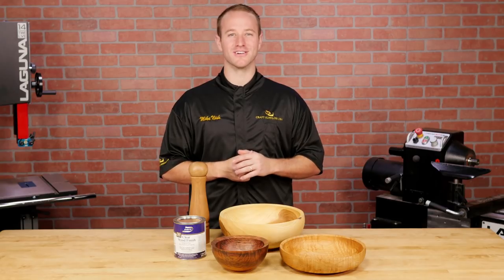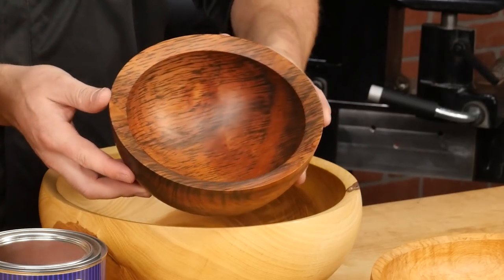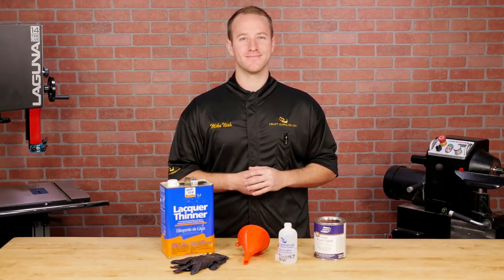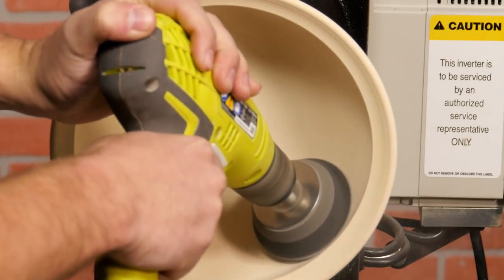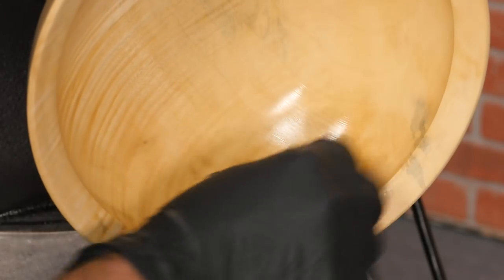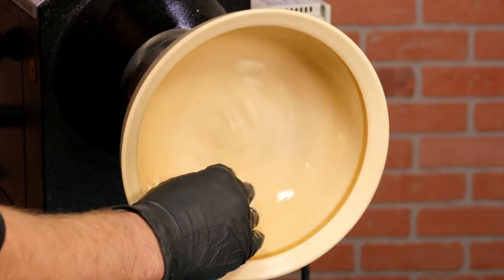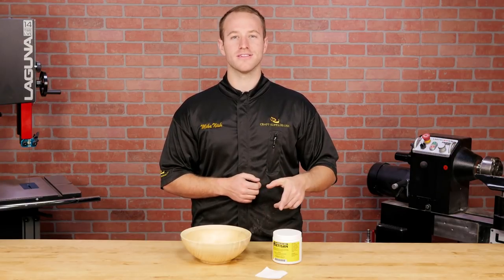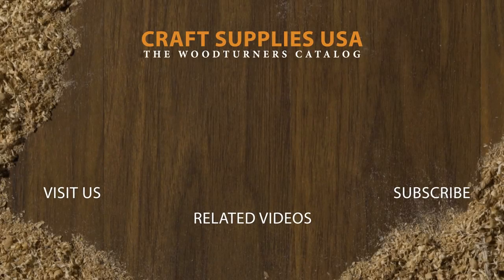Applying a Deft and Oil Finish (Woodturning How-to)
The Dale Nish finishing process uses Deft and Oil, keeping your finish from darkening the wood.

The Deft and Oil finishing process was taught by Dale L. Nish in our Woodturning Workshop program for over 25 years and is still our preferred method of finishing.

A few of the many reasons this finishing process is so popular is that it’s easy to follow, allows you to use oil finish without the risk of darkening the wood, and it produces a durable finish that requires minimal maintenance.  It also works great on salad bowls and kitchenware when you need a food-safe finish.

- PRODUCTS USED -

- SOCIAL MEDIA -